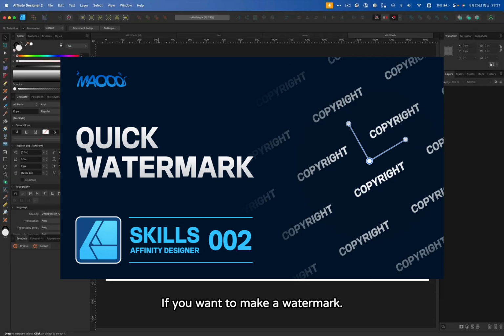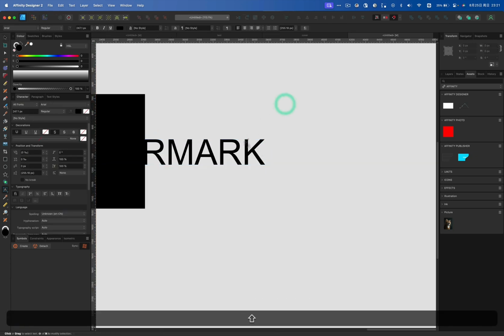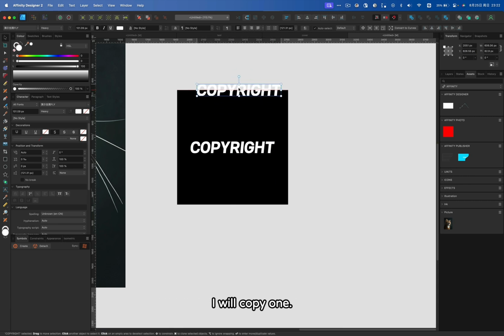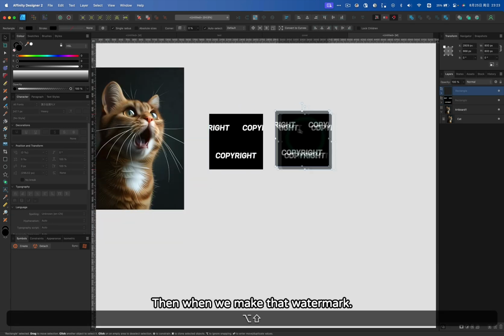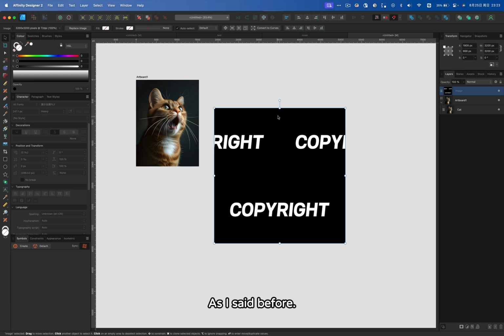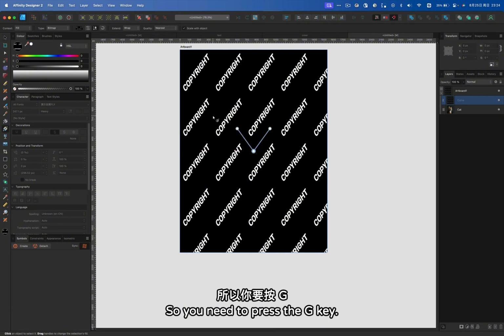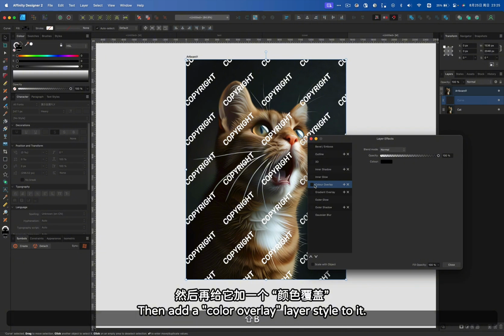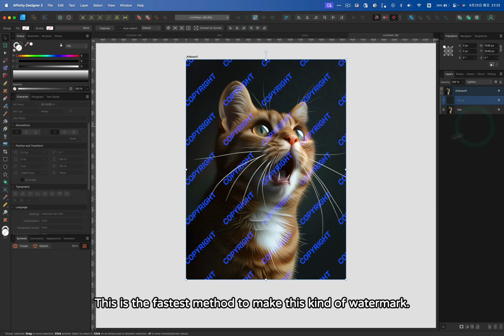Affinity Designer Skills 002 - Quick watermark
In this video, I will show you how to make a repeated pattern (such as watermark) quickly in Affinity Designer.